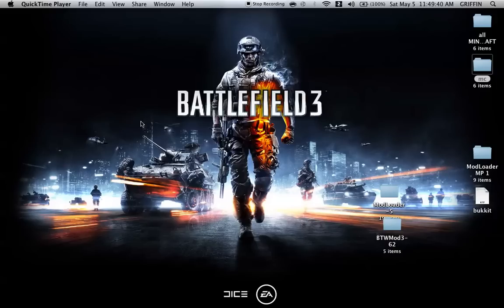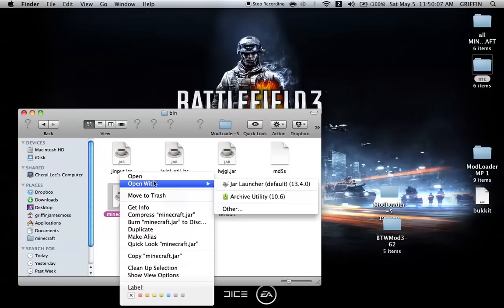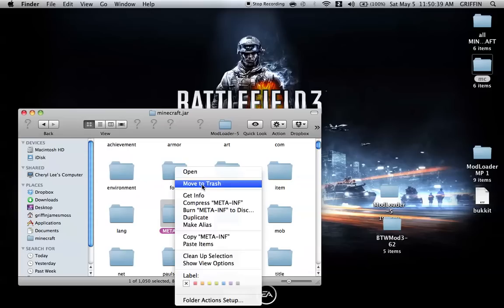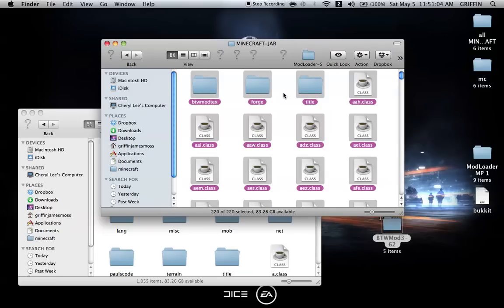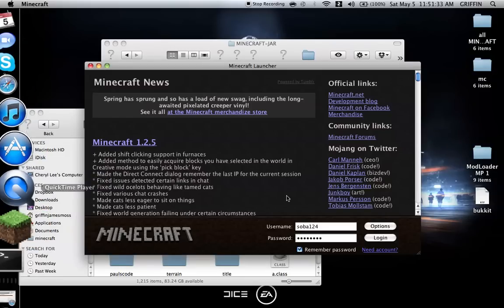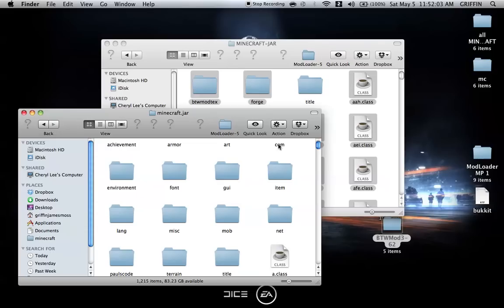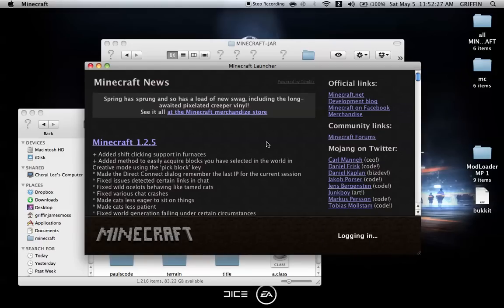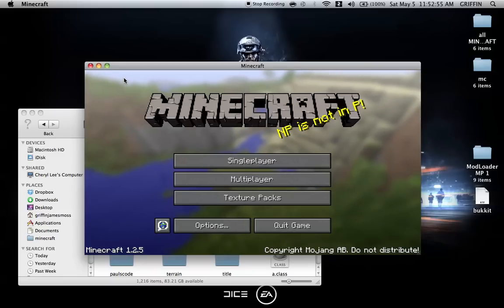how to install better than wolves mod 1.2.5 mac